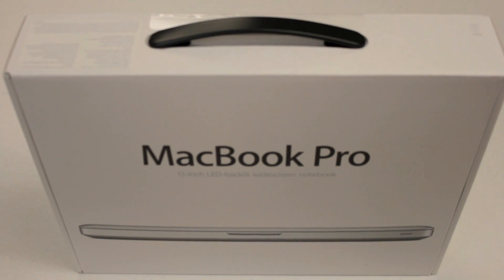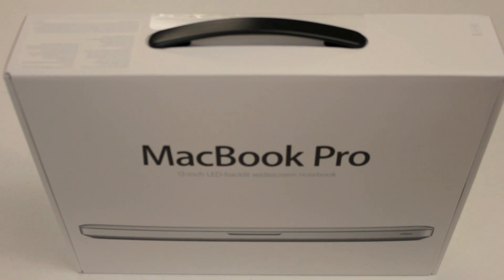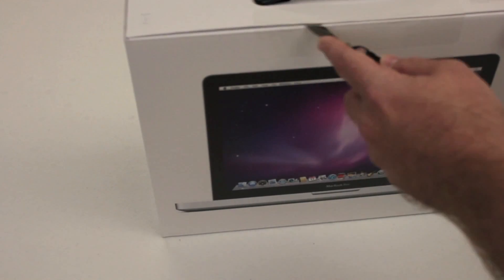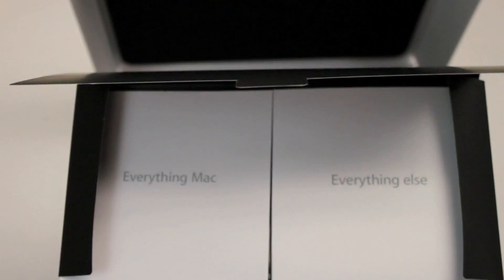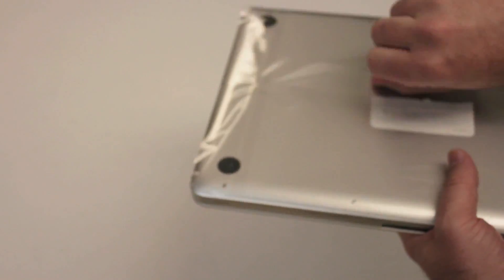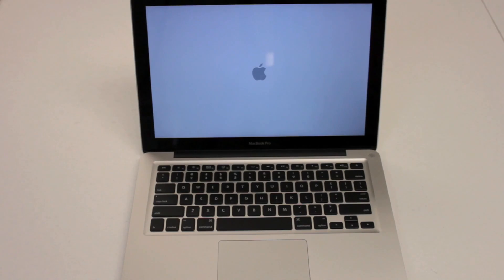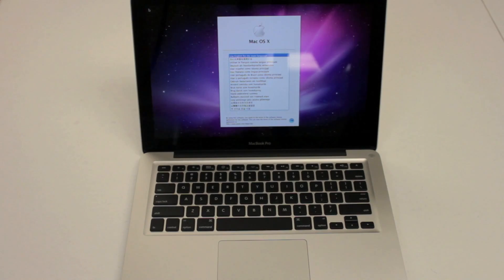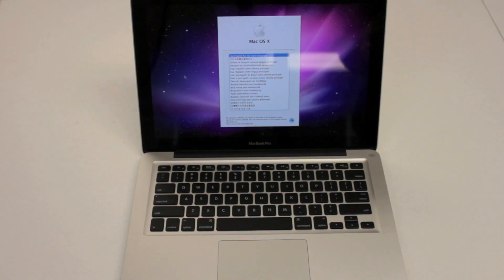Apple MacBook Pro 13-inch (Early 2011) Unboxing and First Look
Uploaded by TWILTalks on May 11, 2011
I know, I know... Don't be concerned. I'll be dual booting, most likely Ubuntu 11.04.

Specs:
13" Apple Macbook Pro
2.3Ghz Core i5 processor
4Gb DDR3 RAM
Intel HD Graphics 3000 with 384MB of DDR3 SDRAM shared with main memory
320Gb HDD (Not SSD)
Wi-Fi wireless networking (based on IEEE 802.11n specification); IEEE 802.11a/b/g compatible
Bluetooth 2.1 + EDR (Enhanced Data Rate) wireless technology
10/100/1000BASE-T Gigabit Ethernet (RJ-45 connector)
Thunderbolt port
2x USB ports
Built-in 63.5-watt-hour lithium-polymer battery
Facetime HD Webcam